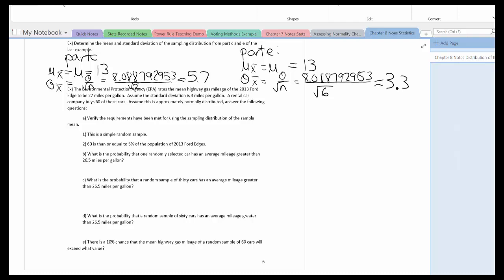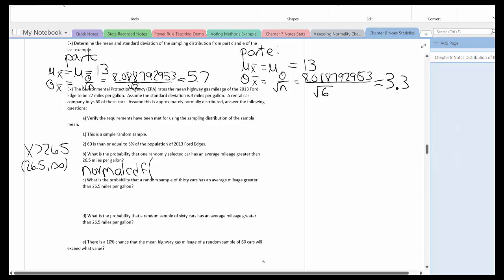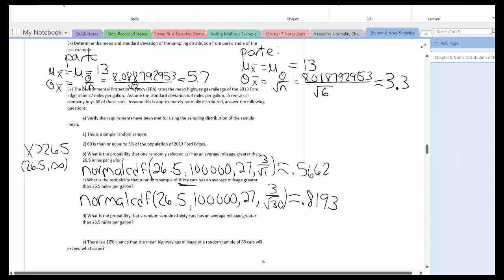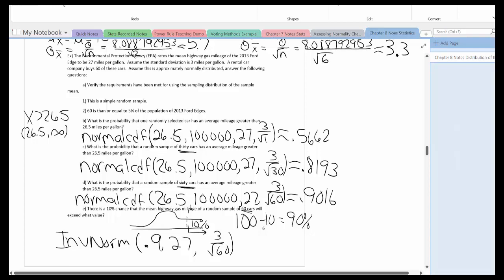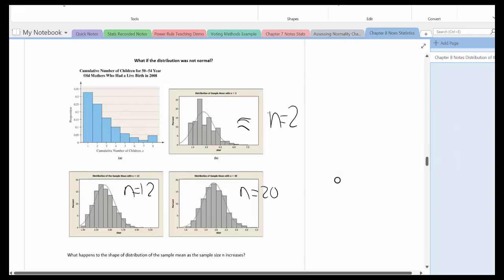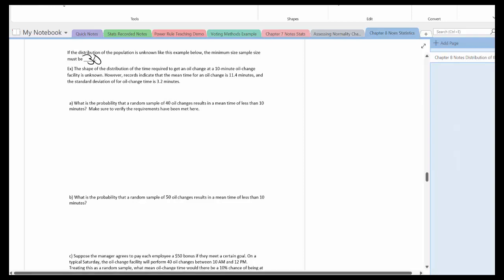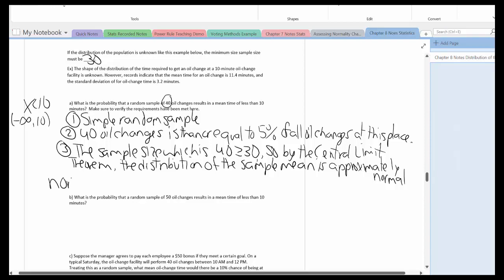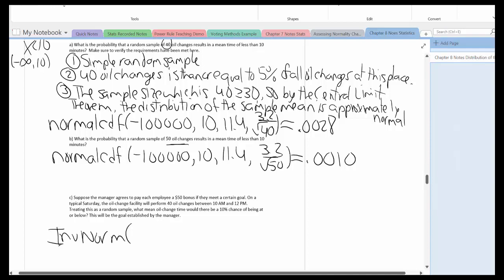Distribution of the sample mean part 2